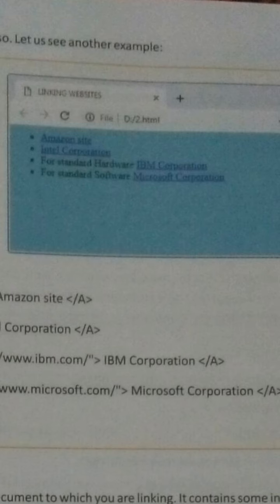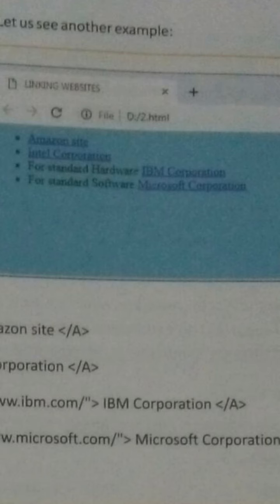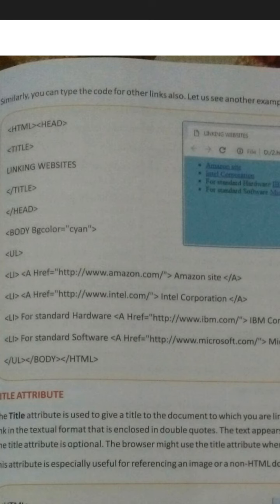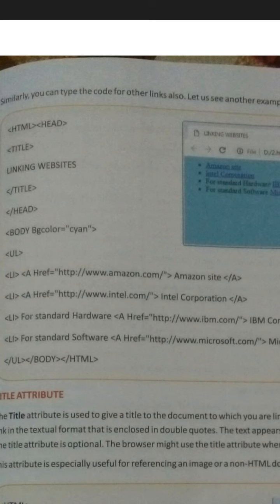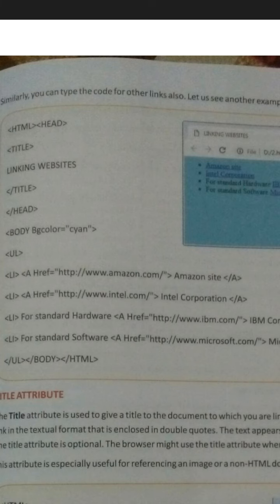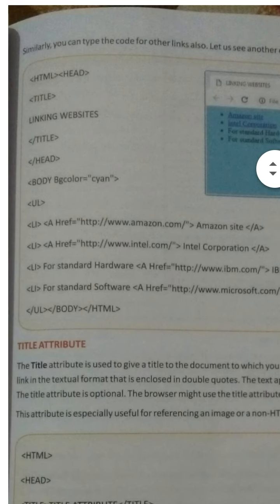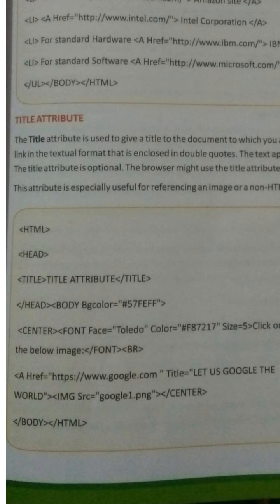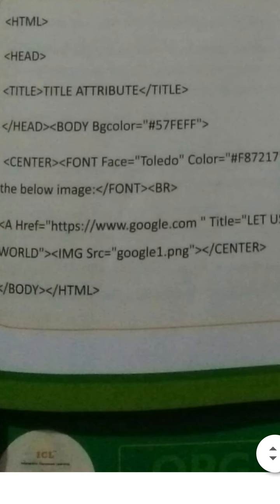HTML 25(ANCHOR TAG II)